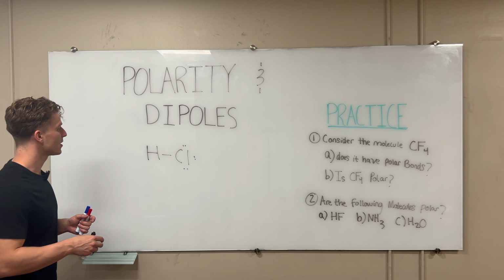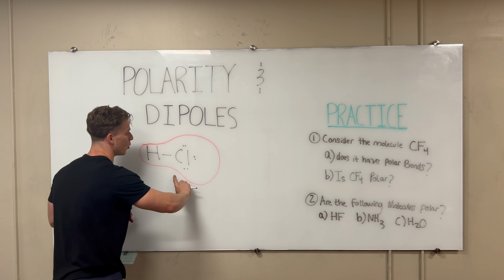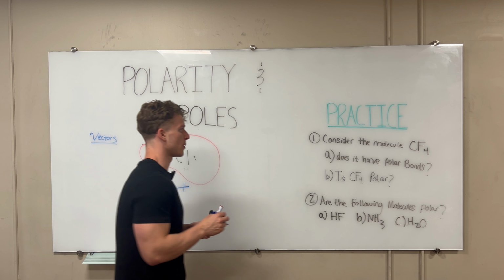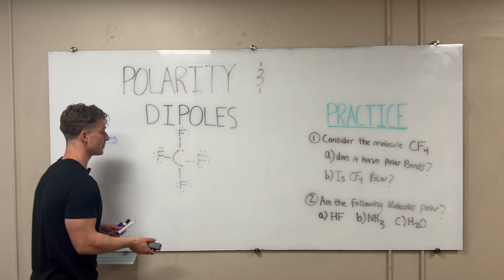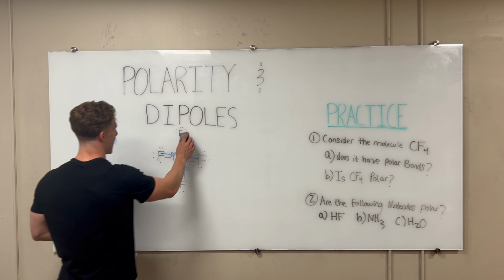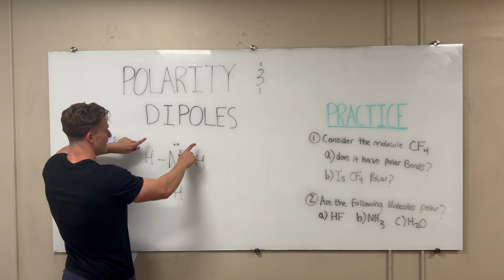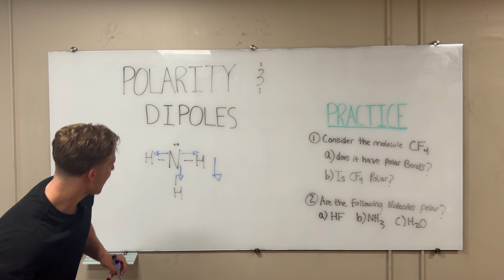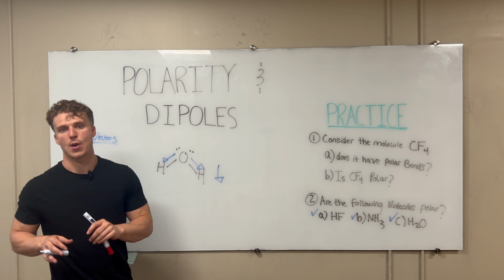Polarity & Dipoles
In this video I cover how to tell if a molecular is polar or not based on the polarity of its bonds and the dipoles it creates.